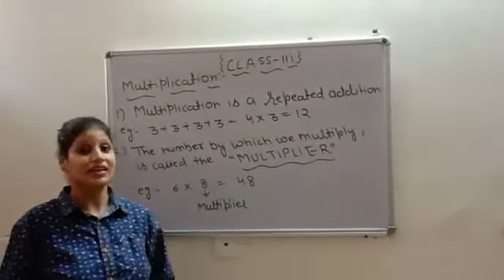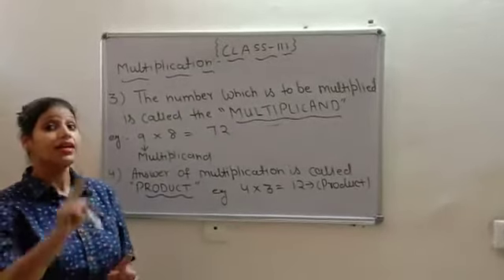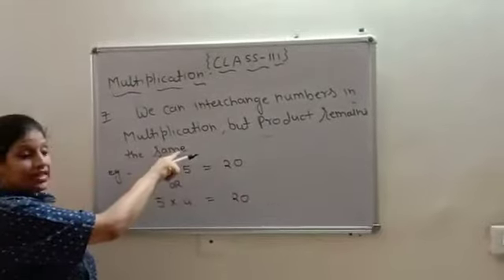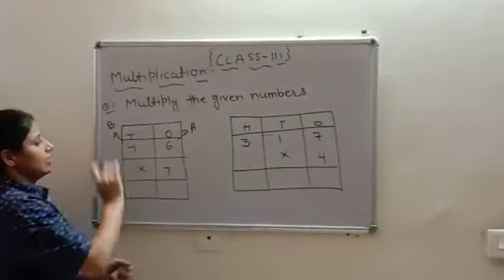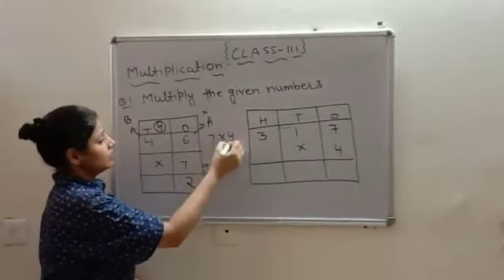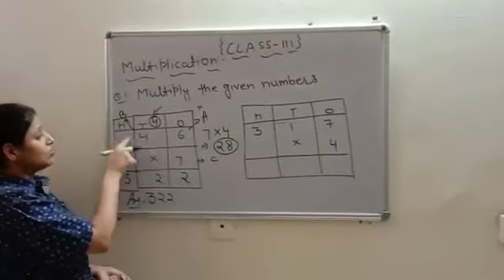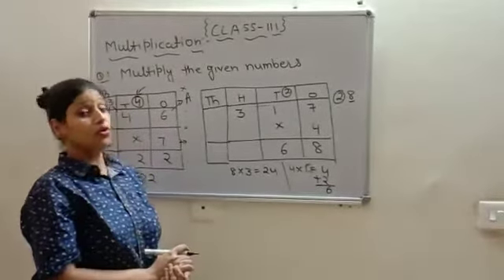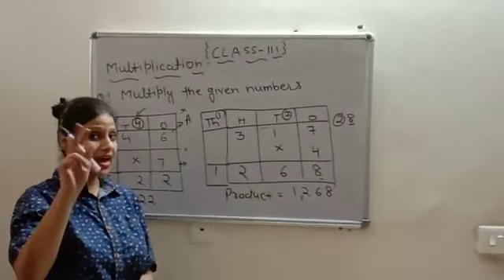CLASS - 3 /MATHEMATICS /UNIT-6/MULTIPLICATION /SESSION - 2